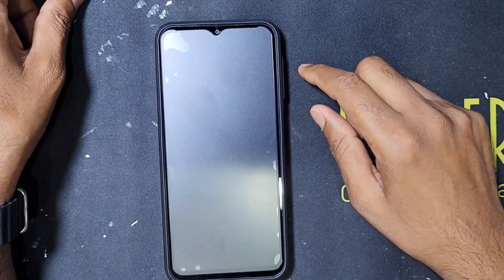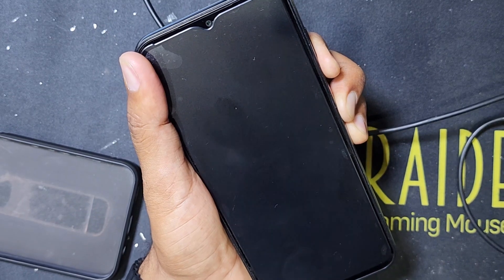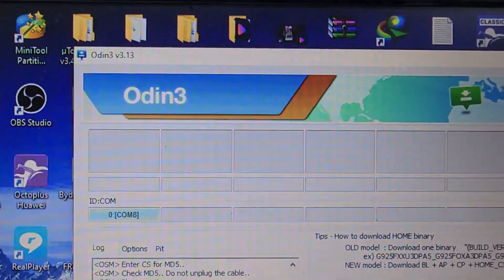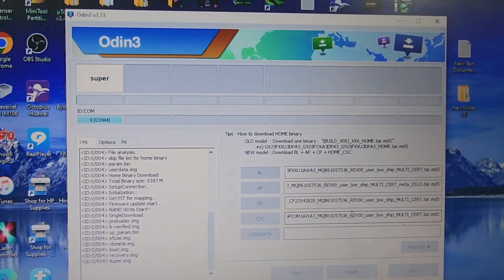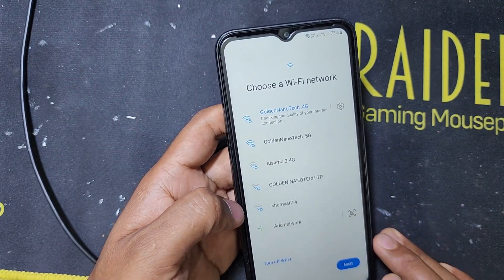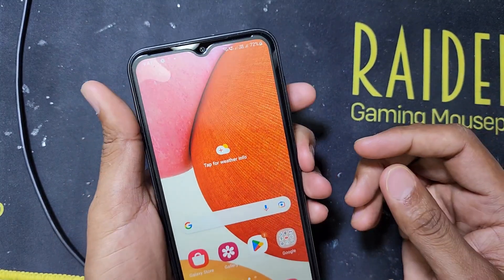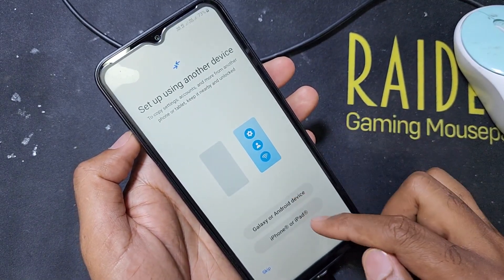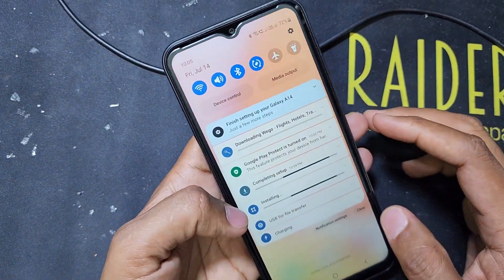SAMSUNG GALAXY 14 PHONE DO NOT WORKING PASSOWRD OT PHONR LOCK HOW TO FIX OR OPEN YOUR SAMSUNG PHONE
Samsung A14 (SM-A145P) There have been too many unsuccessful attempts to unlock this phone locked

Samsung A14 (SM-A145P) There have been too many unsuccessful attempts to unlock this phone. To protect your security, we,ve locked it permanently || Samsung Galaxy A14 Factory Reset/Hard Reset/Pin/Screen Lock Bypass 2023
sm-a145p
Samsung phone
GNT mamun
eng mamun